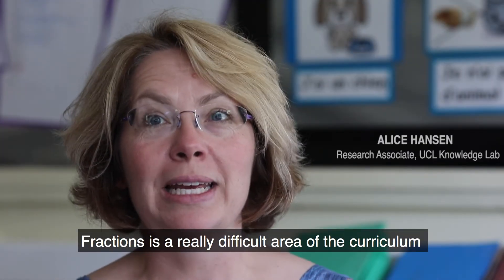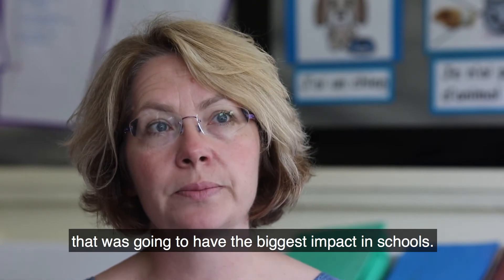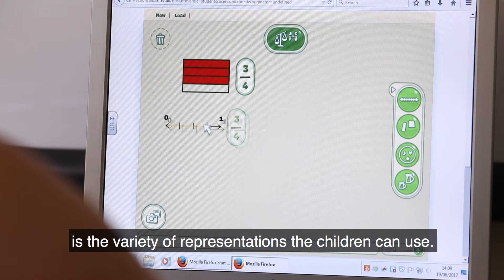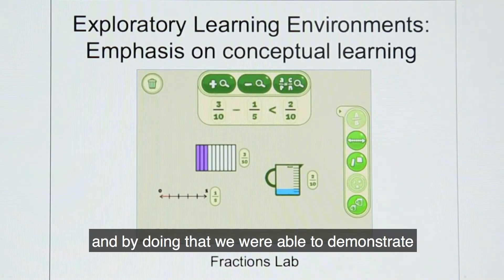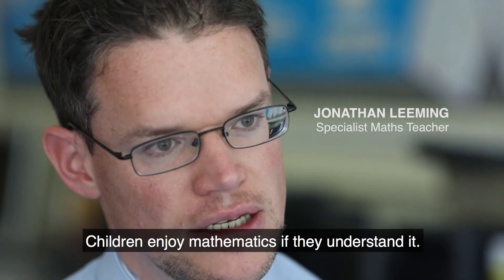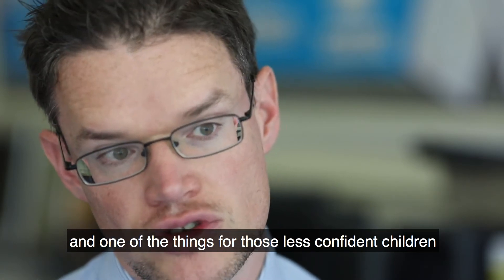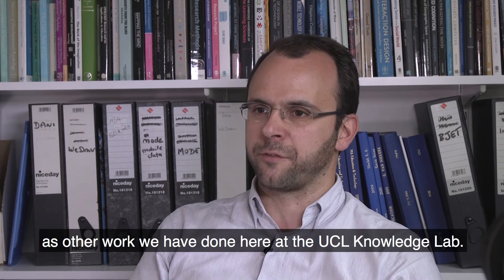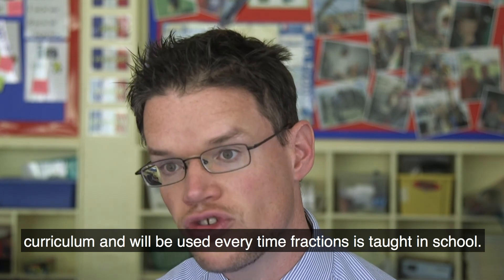Making fractions learning easier | UCL Institute of Education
Researchers at the IOE created a platform to help students better understand fractions through personalised feedback, voice recognition and artificial intelligence.